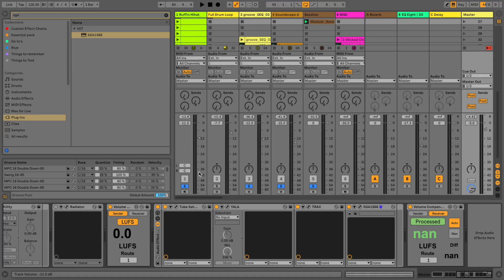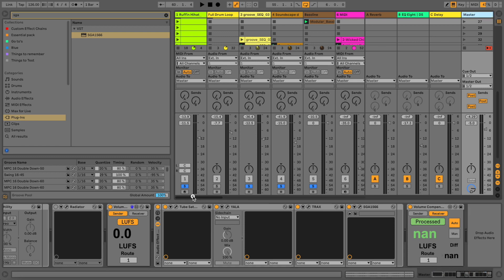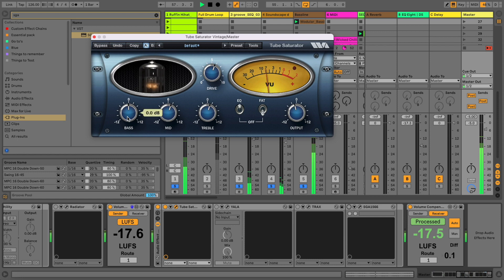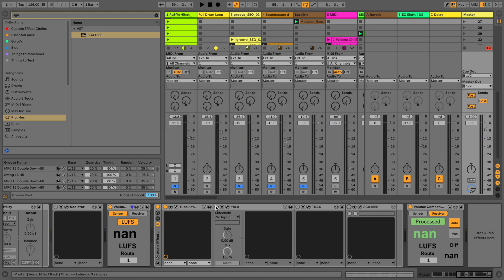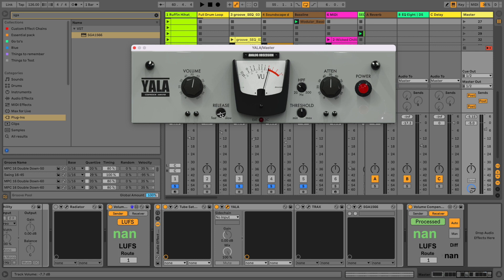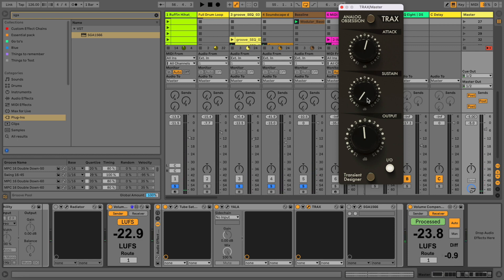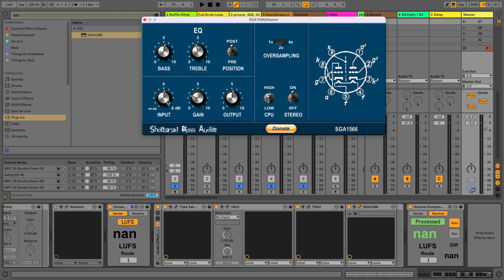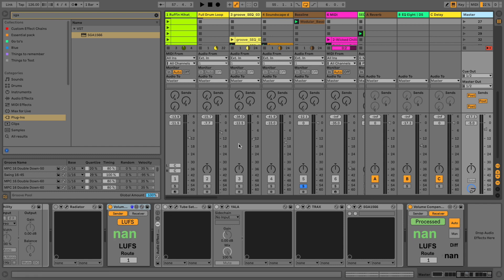Rominimal: 4 Freeware tools to use for raw analog rominimal tracks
🔊 Tools mentioned in the video to add a little bit of a rough and raw vibe to your dark rominimal tracks: